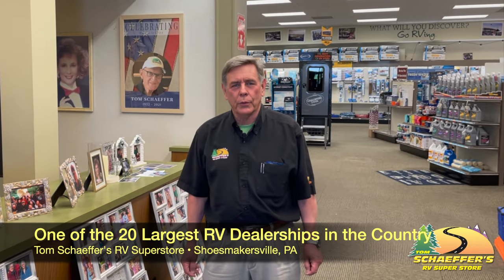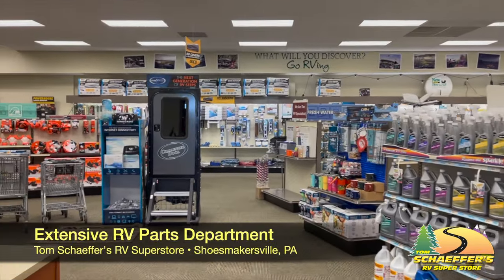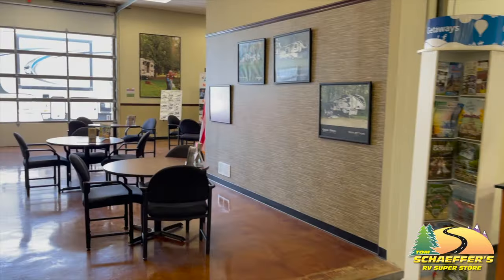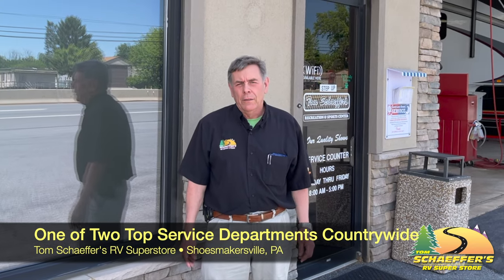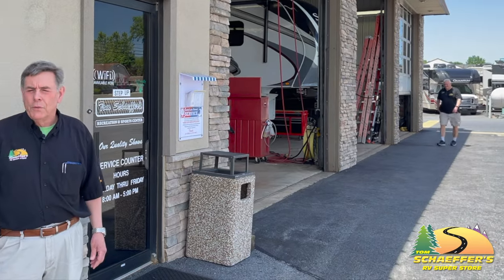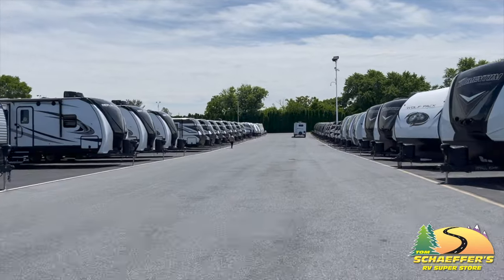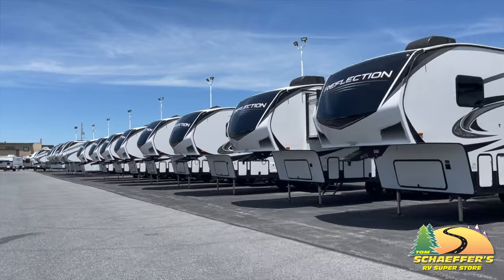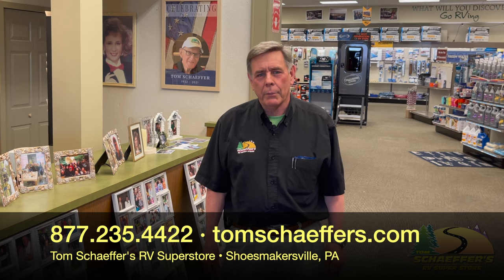Tour Tom Schaeffer's RV Dealership With Sales Consultant Kent DeMoss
Join Sales Consultant Kent DeMoss as he walks through our Tom Schaeffer's RV Dealership. He tours our fully stocked Parts Department, Service Center with 22 service bays, Body Shop with state-of-the-art paint booth, and our extensive lot packed with new & pre-owned RVs. Check it out! Or stop by to see it for yourself.